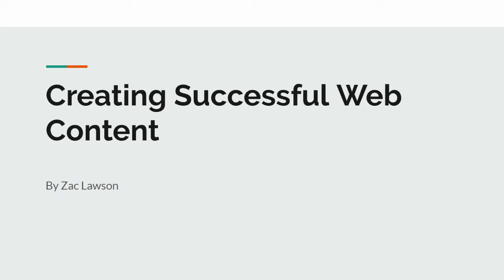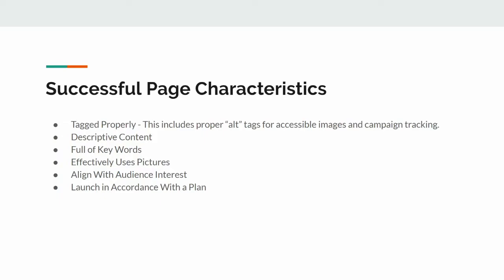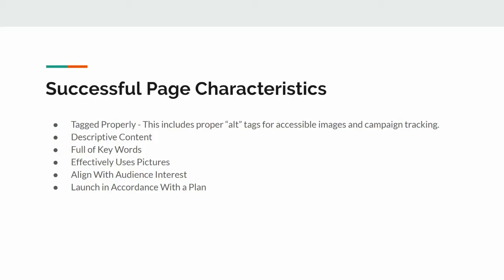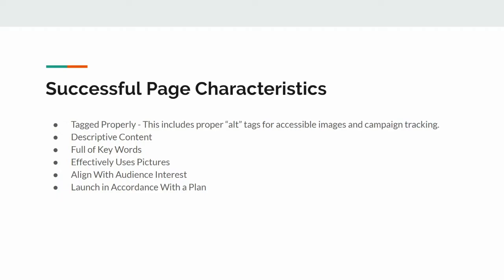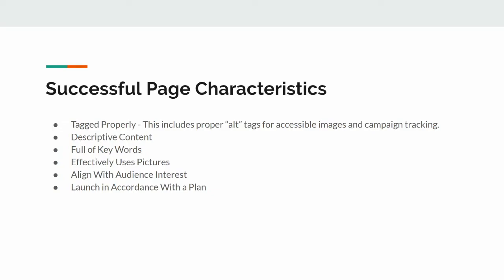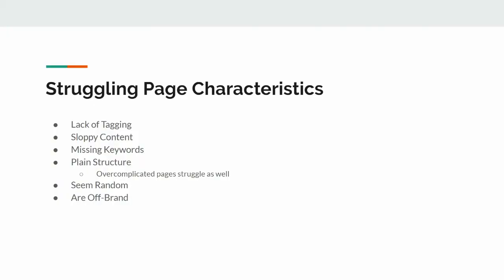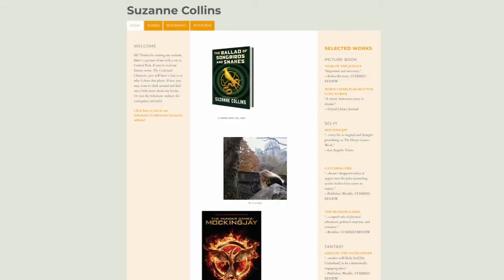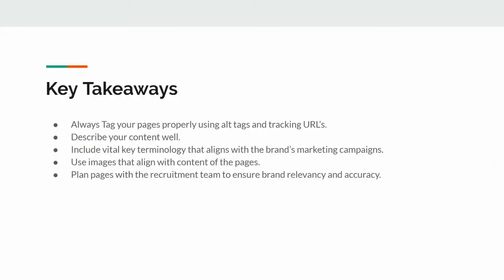Assignment 5.1: Engaging Online Learners: Present (Resubmission)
Video detailing the process of developing marketing posts that are on brand with marketing efforts